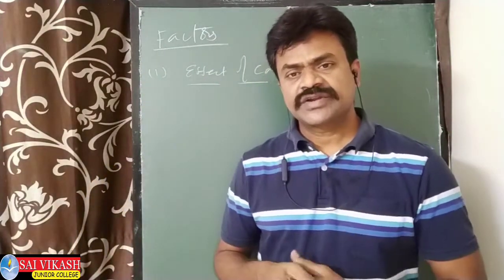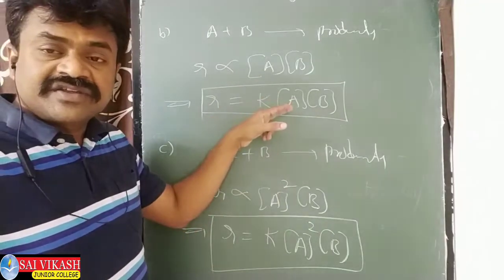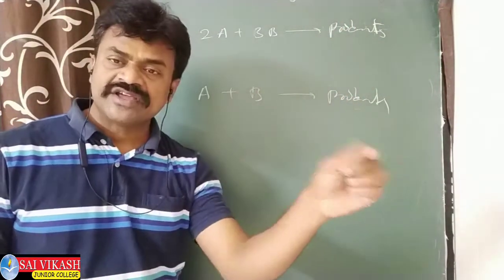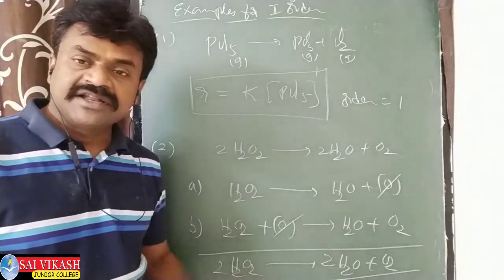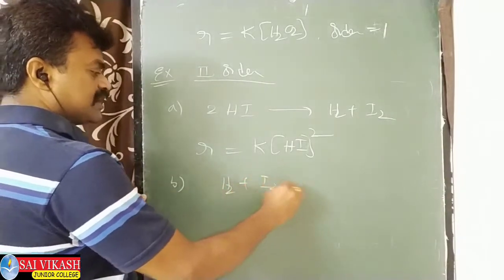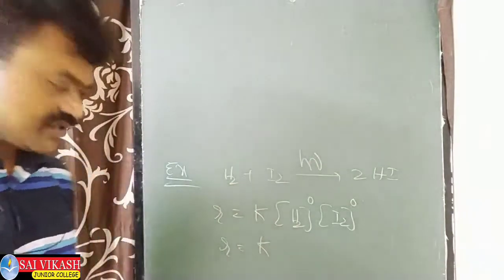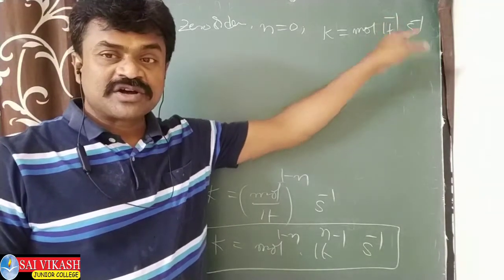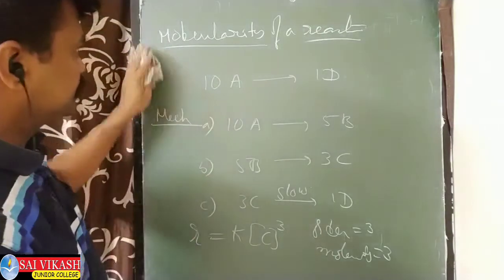Factors affecting the Rate of reaction,Order and Molecularity